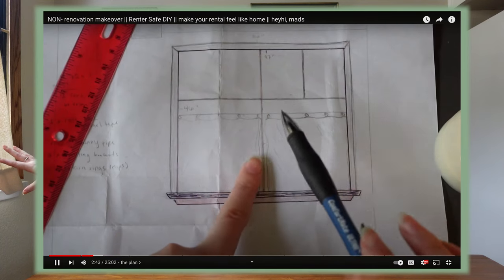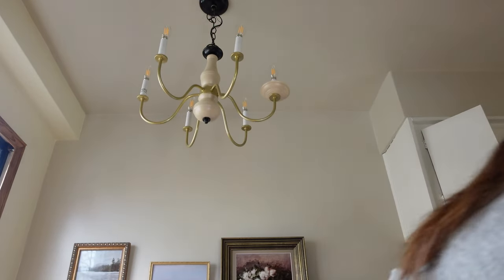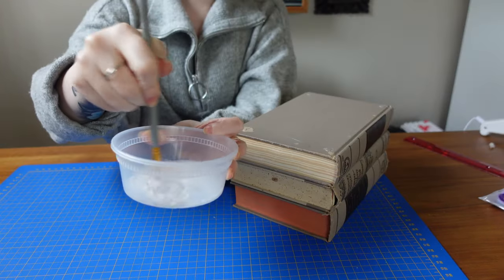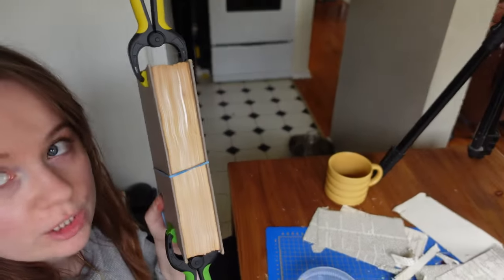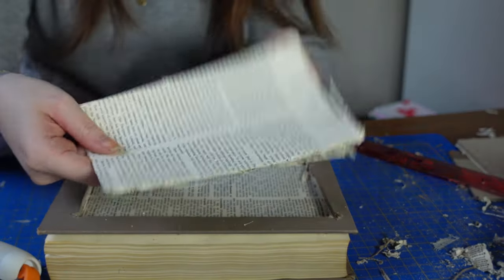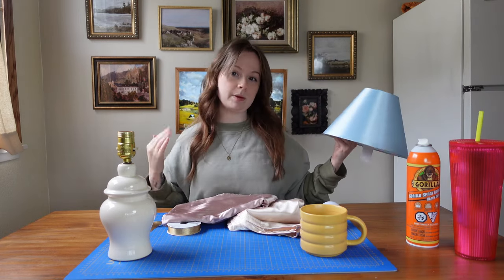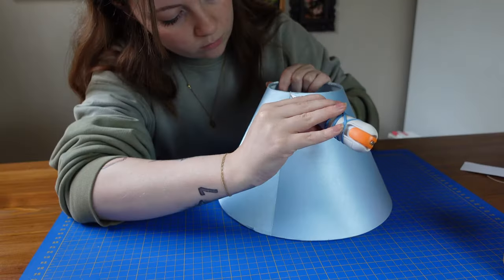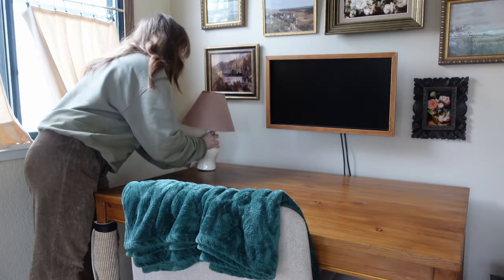DIY'ing Details | Hidden Storage & Custom Lamp Shade | Home Office Makeover FINALY | heyhi, mads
Wrapping up this makeover by DIY'ing the final Details! Home office makeover

Lets do this! - Mads